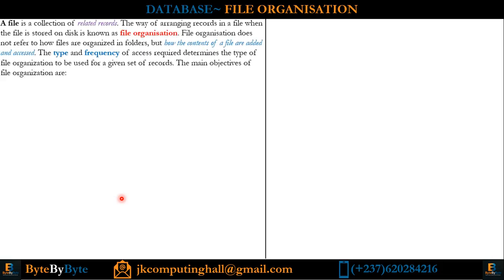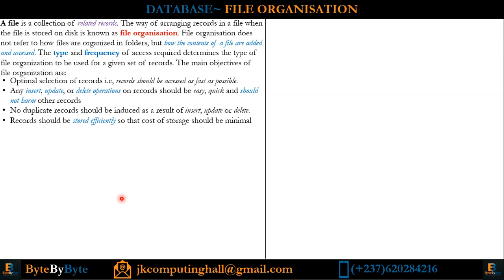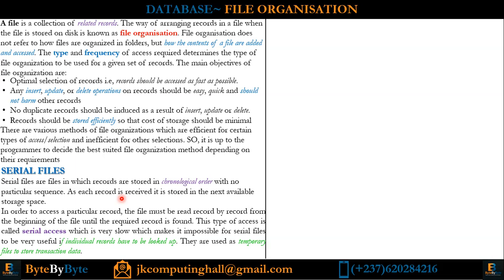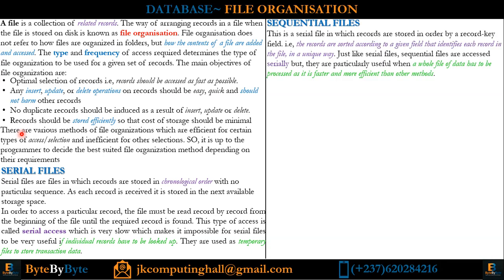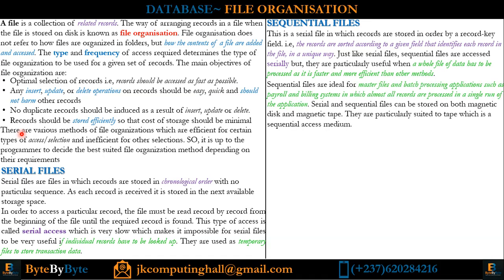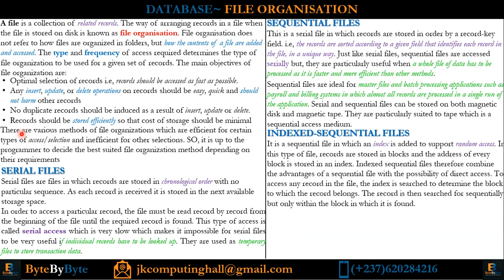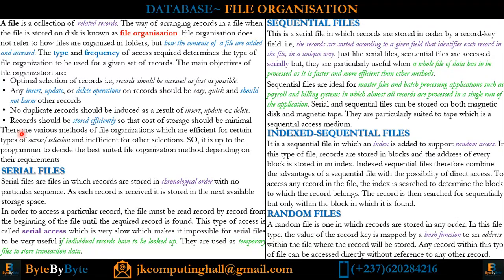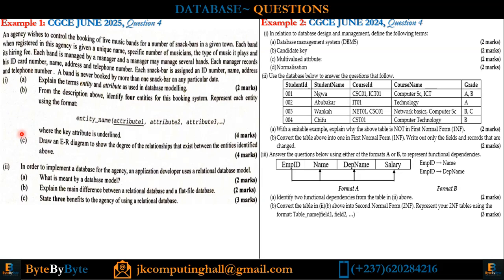DATABASE 12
Lesson 12: File Organisation
In this video, we conclude with the chapter and we provide exercises at the end for review. As always, we answered questions(CGCE + Regional Mocks) under the chapter under the case studies. Links given below